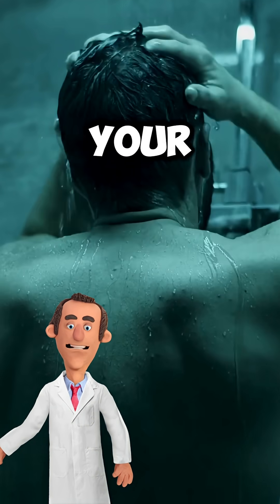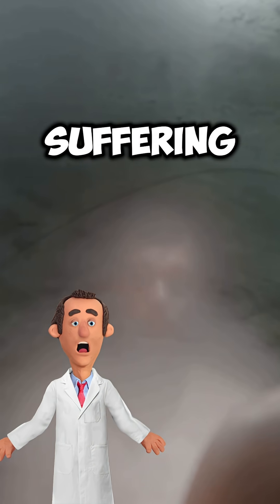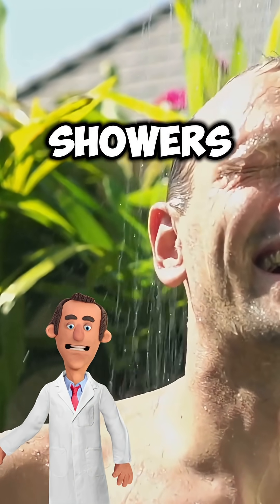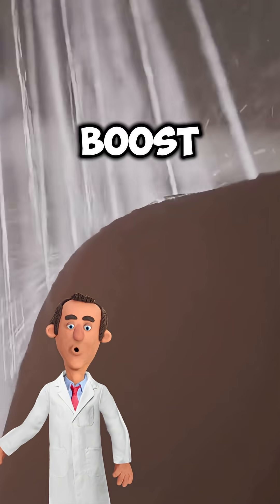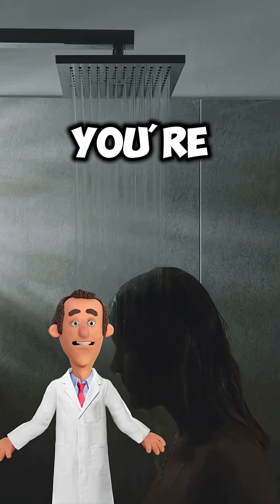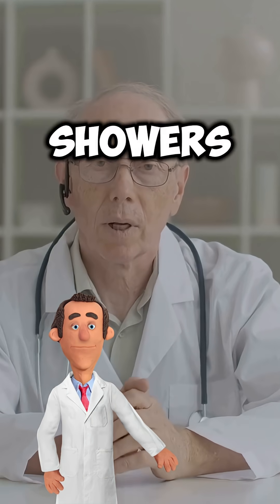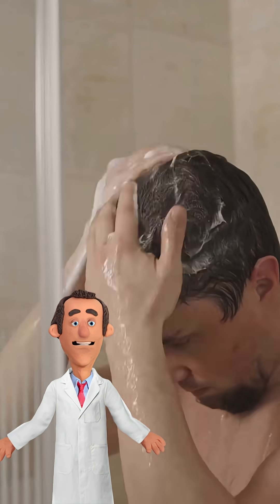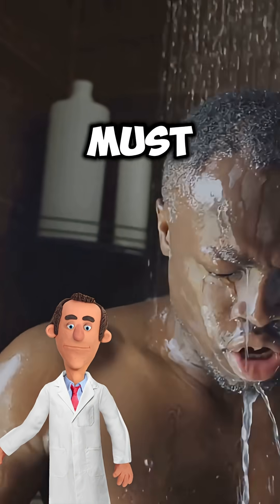Does Taking COLD Showers Really Boost Testosterone or Burn Fat?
Discover the truth behind the claims that taking cold showers can boost testosterone levels and burn fat. In this video, we'll delve into the science behind cold showers and their effects on the body, exploring whether they can really increase testosterone production and aid in weight loss. Learn how cold showers impact your hormones, metabolism, and overall health, and find out if incorporating them into your daily routine can have a significant impact on your fitness goals. Whether you're looking to boost your testosterone levels or burn fat, this video will provide you with the information you need to make informed decisions about your health and wellness.